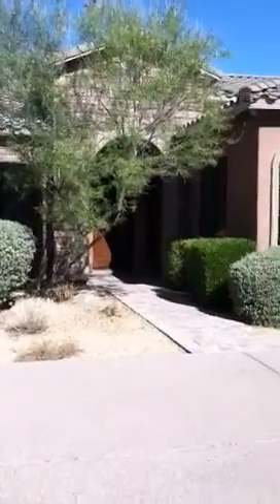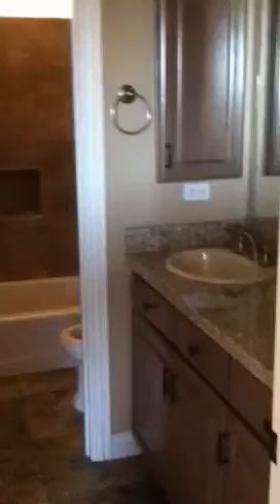Windgate Ranch Scottsdale Foreclosures Matt Horton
Here's a great Windgate ranch Scottsdale Arizona foreclosure home.  4 bed 2.5 3200 sq ft, 3 car garage, nice upgrades!